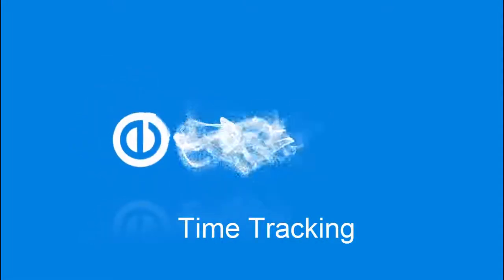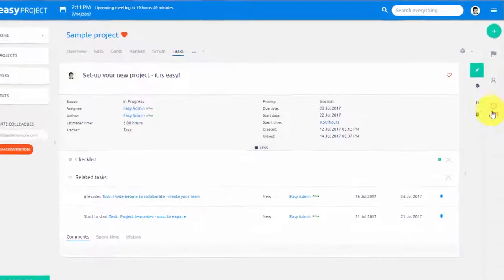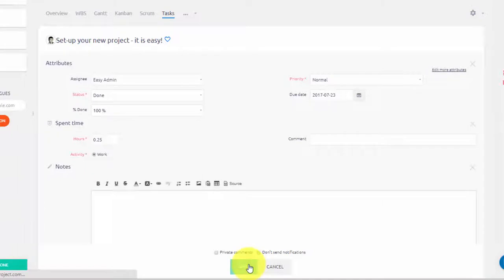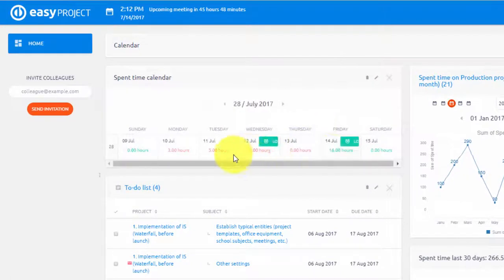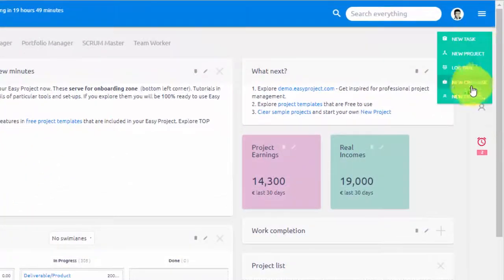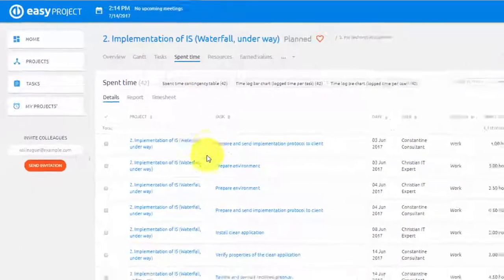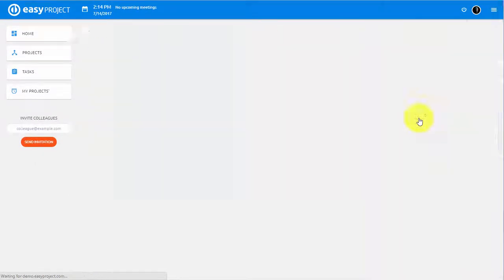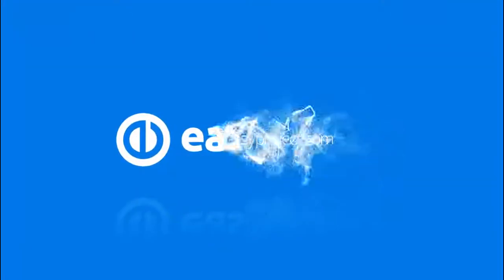Time Tracking - EasyProject.com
Key feature for tracking your time and being more efficient. Time tracking is also an important part of calculation of wage expenses and payrolls.